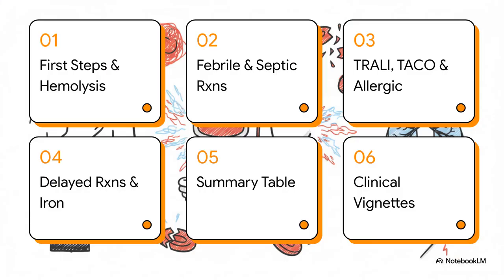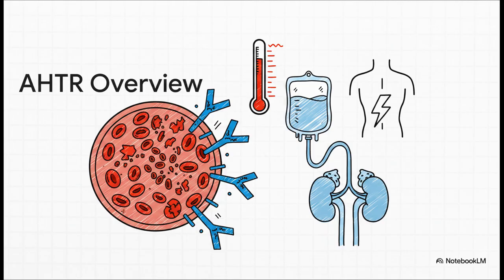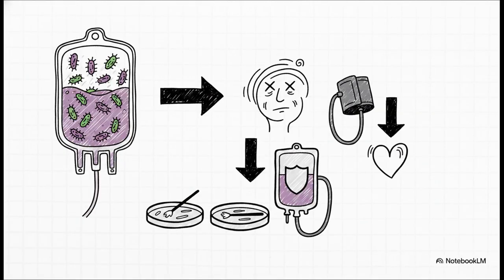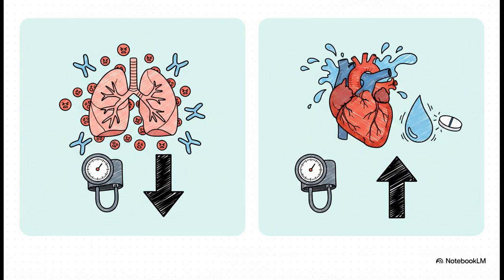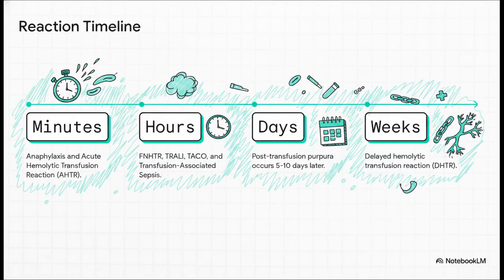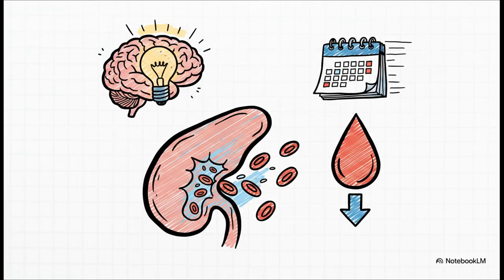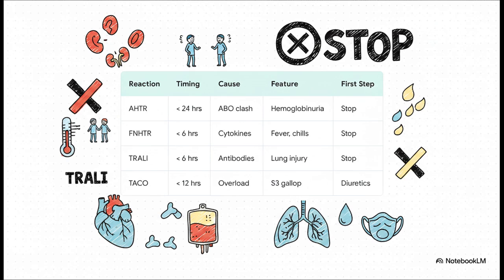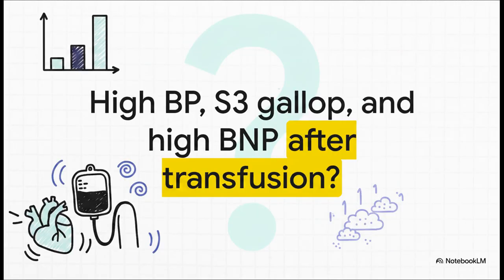Transfusion Reactions Made Easy 🚑 | Causes, Timing & Management (USMLE High-Yield)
Blood transfusion reactions can be life-threatening—and they’re a favorite topic on USMLE exams. In this video, we break down all the major transfusion reactions in a clear, high-yield way to help you recognize and manage them.

You’ll learn:
The different types of transfusion reactions
Why each reaction happens** (underlying mechanisms)
When they appear (minutes, hours, days, or weeks
Key clinical signs to watch for
Step-by-step management for each scenario

We cover:

 Acute hemolytic transfusion reaction
 Febrile non-hemolytic reaction
 Allergic reactions (mild & anaphylaxis)
 TRALI vs TACO (high-yield comparisons
 Delayed hemolytic reaction
 Transfusion-associated GVHD
 Iron overload
Transfusion-transmitted infections

💡 Plus:

Visual timelines
USMLE-style clinical scenarios at the end

Whether you’re preparing for USMLE Step 1 or Step 2 CK, or just want to master this topic for clinical practice, this video has you covered.